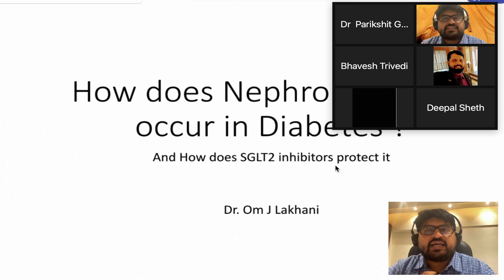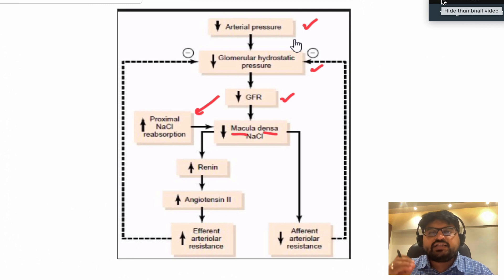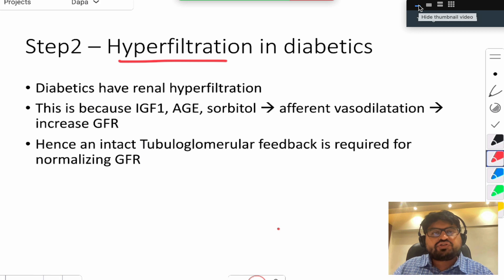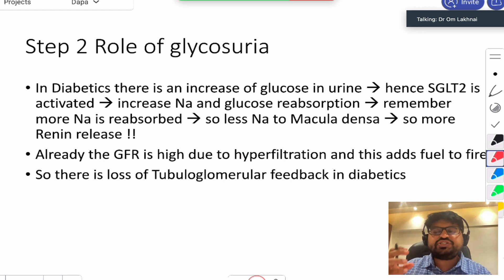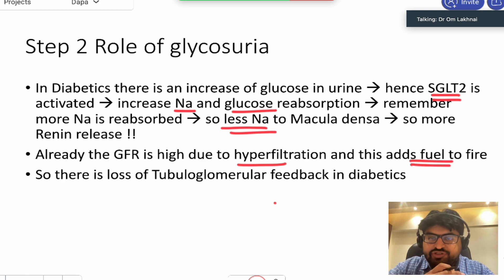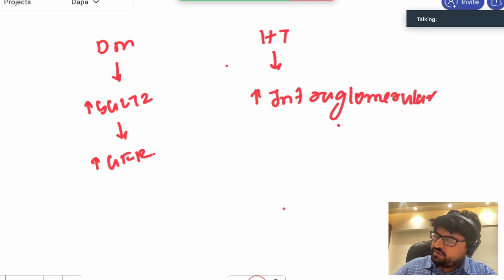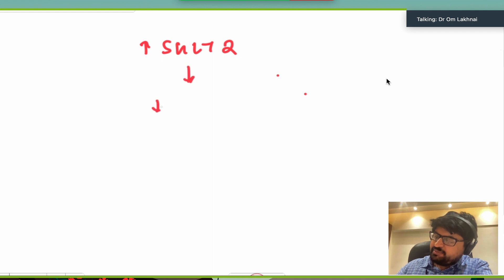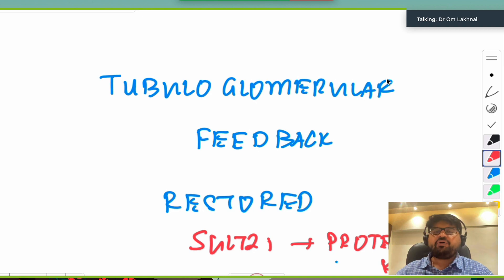How SGLT2 inhibitors protect the kidney in patients with Diabetes mellitus?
This is a brief video  Dr. Om J Lakhani explaining how SGLT2 inhibitors protect the kidney from Glomerular damage in patients with Diabetes mellitus

This is a part of the "Notes in Endocrinology" series. Please visit the following link to get the full notes on this topic and other topics in Endocrinology